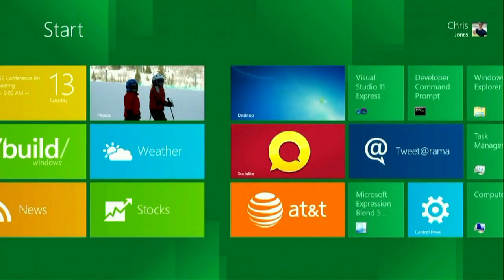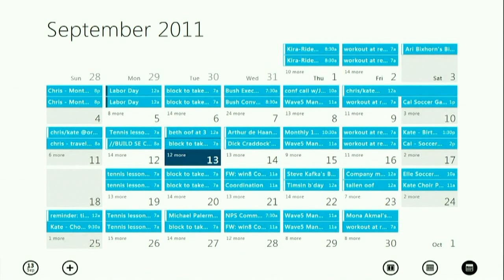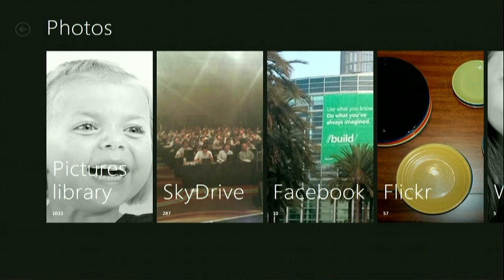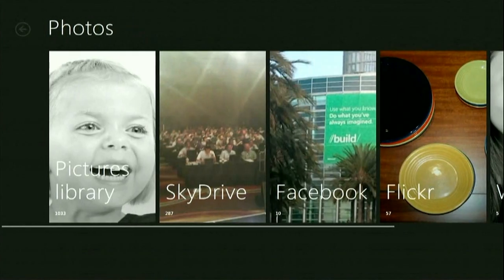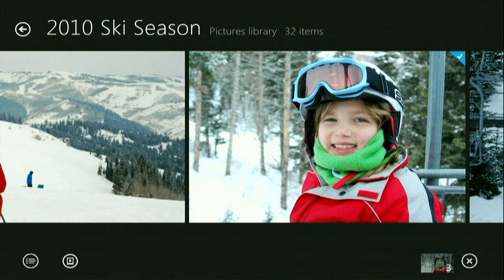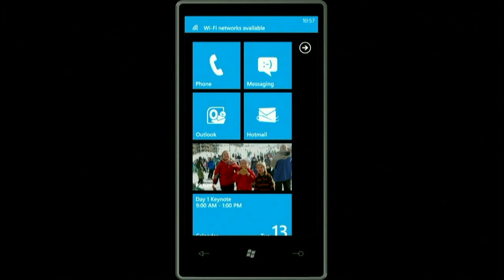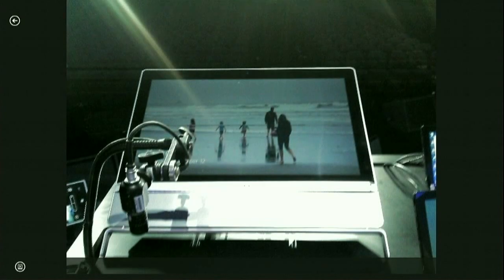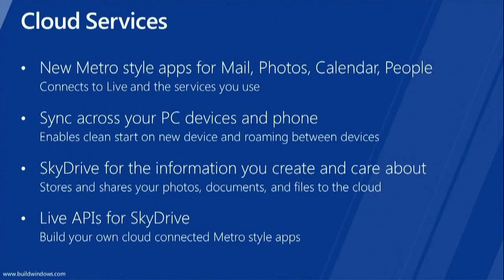Microsoft 2011 BUILD Developer Conference Steven Sinofsky Presentation Part 5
for our full article on the BUILD conference.  Steven is joined by Chris Jones for a demonstration of Windows Live cloud services under Windows 8 and the Metro user interface.